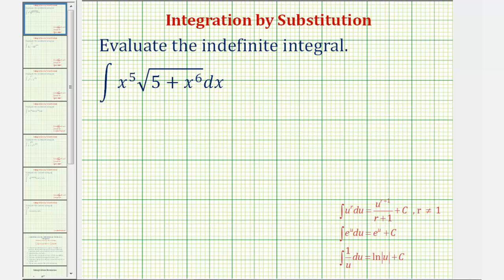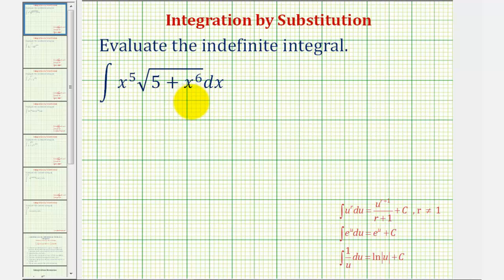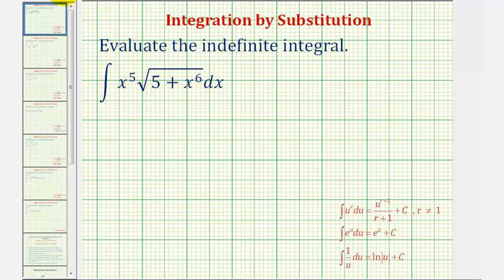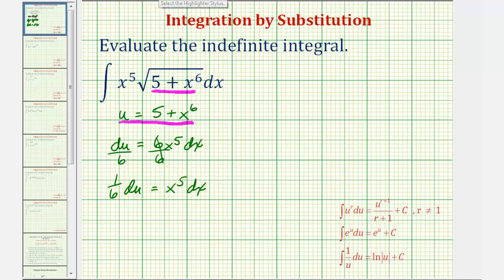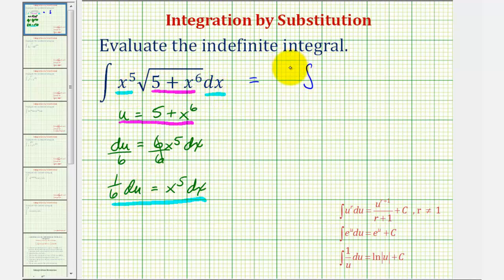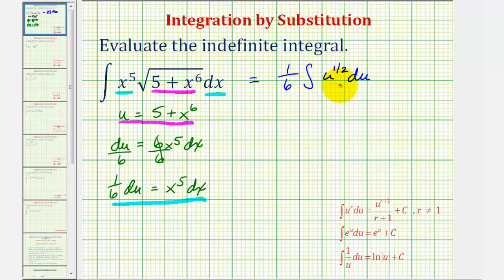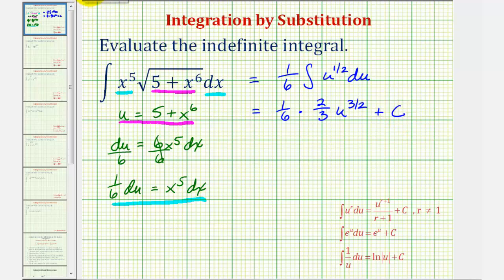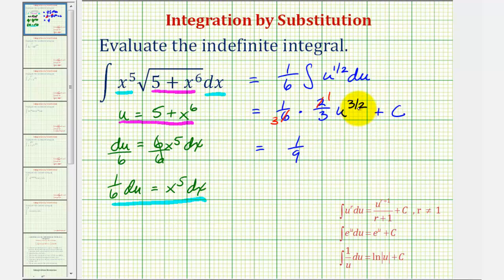Ex: Indefinite Integral Using Substitution Involving a Square Root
This video provides an example of how to find an antiderivative using u-substitution.